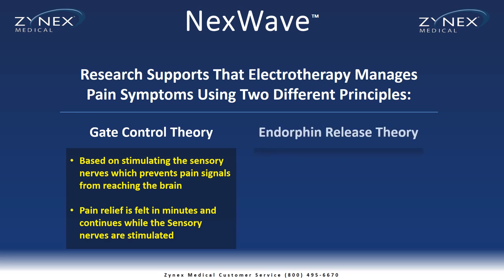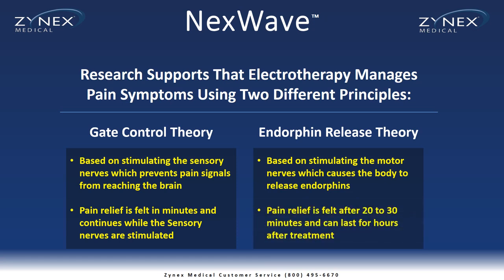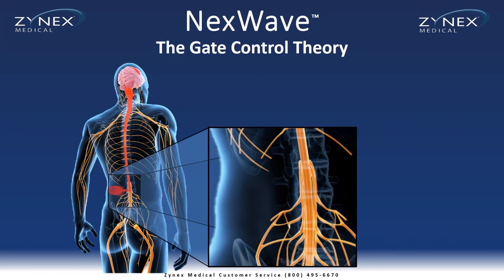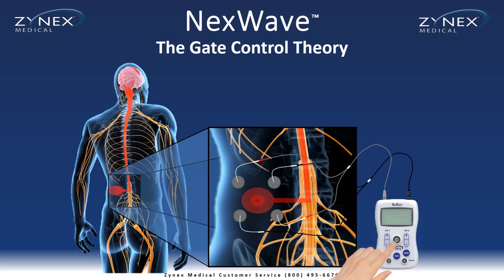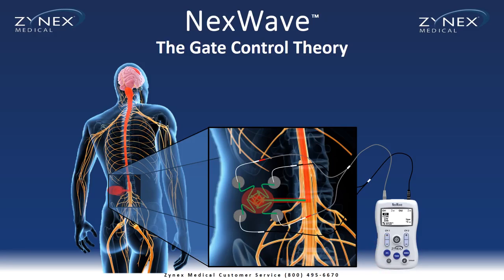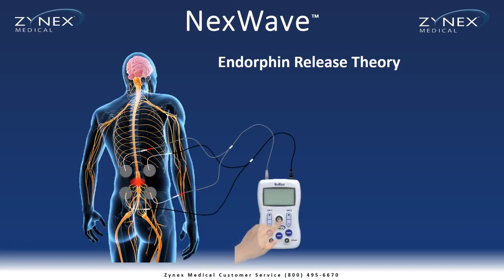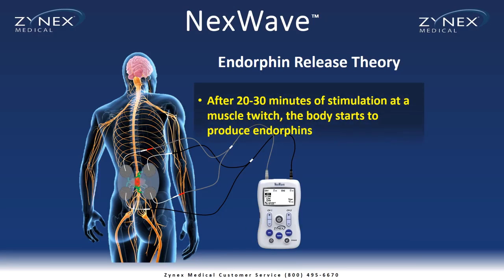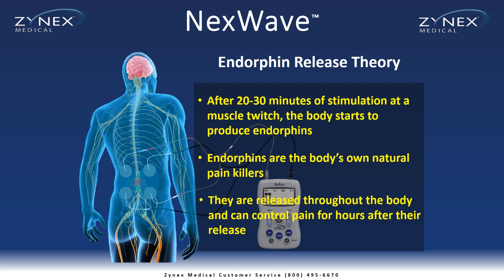How Electrotherapy Works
Learn the science behind electrotherapy! This video helps explains two theories related to IFC and TENS treatments.